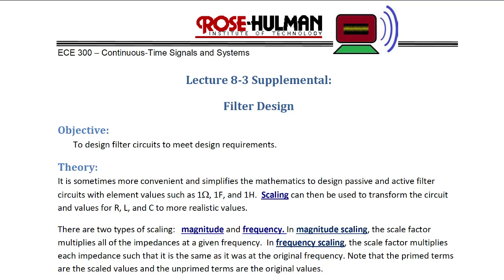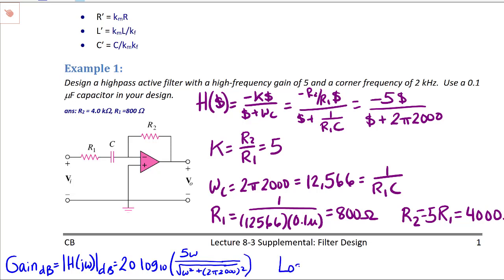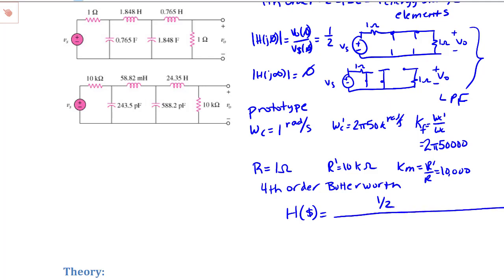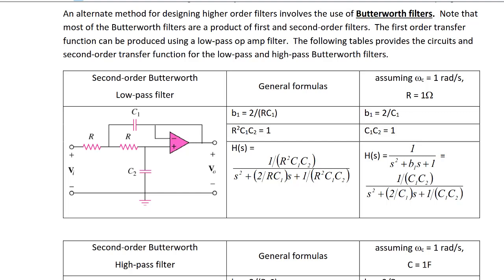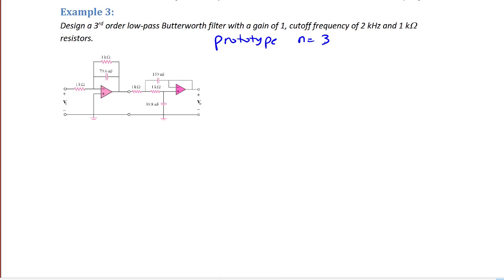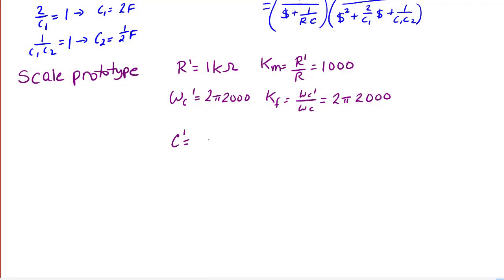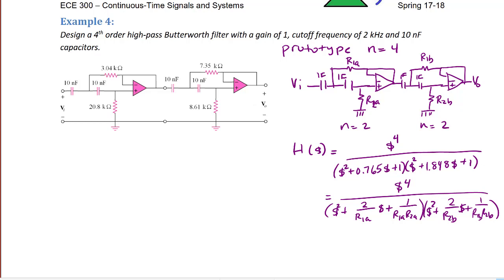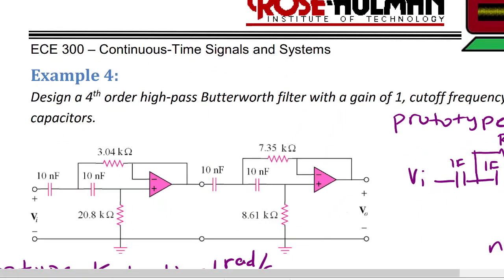ECE300 Lecture 8-3s: Filter Design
This video will demonstrate how to design a Butterworth low pass or high pass filter given the cutoff frequency, passband edge, stopband edge, passband gain, and/or stopband gain or filter order.